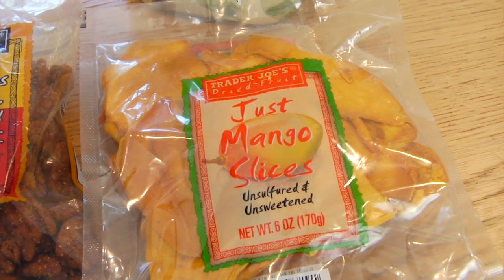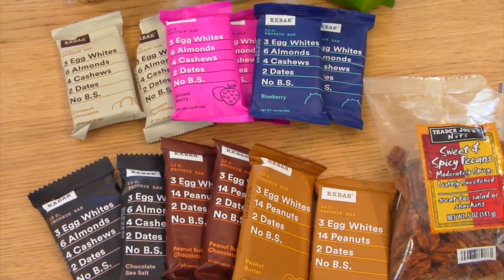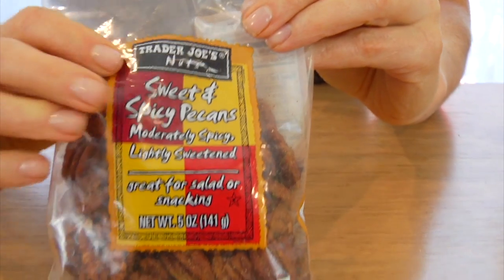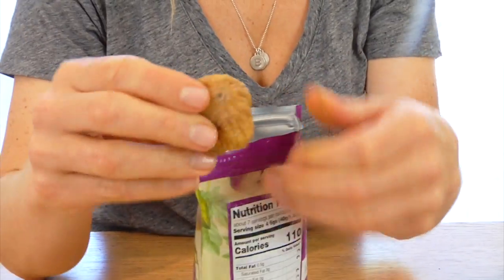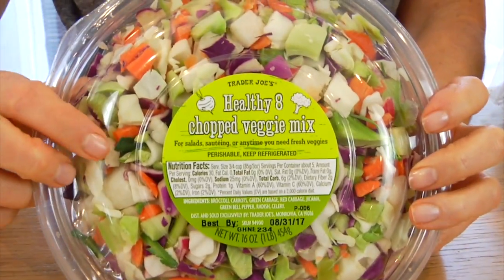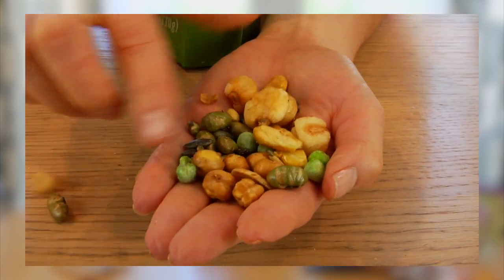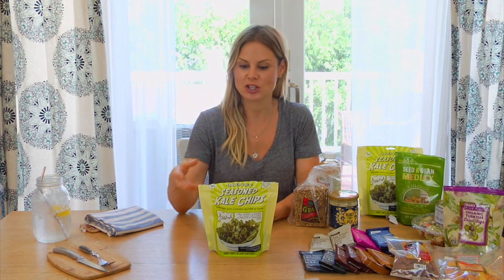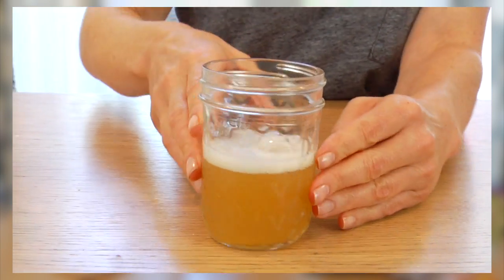Trader Joe's Grocery Haul | Healthy Snacks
This Trader Joe's Grocery Haul shares some of my favorite healthy snacks!

1:35 RXBAR

Trader Joe's is an easy way to pile healthy snacks and groceries into your kitchen.  In this Trader Joe's Grocery haul I share some of my favorites like RXBAR, Kombucha, hearts of palm, dolmas, dried figs and mango, kale chips and more!  You can enjoy these items on their own, add them to your meal prep or include them in any of your favorite healthy family dishes.

Let me know what you think or anything else you'd like a Clean and Delicious twist on.  Make sure you take advantage of one of my favorite snack bars, the RXBAR,  and save 25% with the link above.
XO - Dani